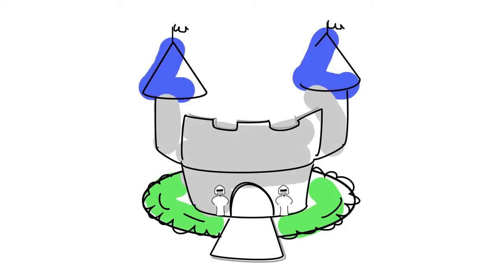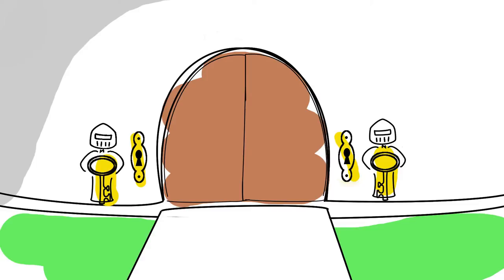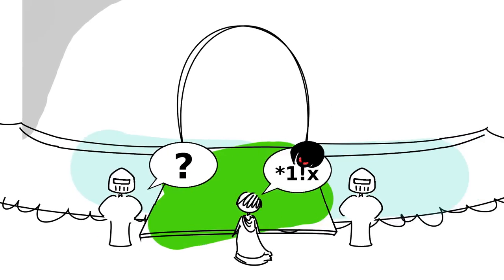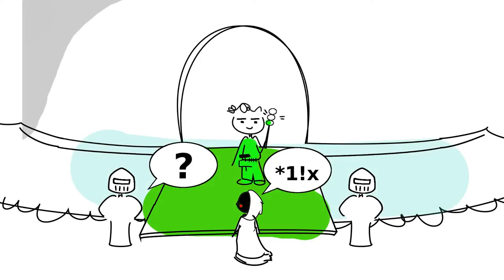The Knights of Security - I Cavalieri della Sicurezza informatica (SECENTIS Project)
Nowadays, the Internet is not a place where only a few of us seem to dwell. It is a virtual realm where most of us communicate, learn, entertain, or even do the business. We build our virtual castles of solid stones (as most of us believe), we feel comfortable and secure at our virtual fireplaces. We are not afraid of villains, dragons or even evil wizards that attack some of the castles far away. We are very secure.
     One might argue that such a virtual world, as the Internet, would never affect the physical world that we live in - you can go offline anytime, an be back whenever you wish. Unfortunately, this is not true anymore, we might suffer from bad things that can happen online, for example: our credit card details might be stolen or privacy revealed, our personal data might be leaked to some malicious party… The consequences might be very severe for our private lives and our businesses, therefore we must be quite sure that our  virtual castles are built on solid ground and well protected against all the lurking monsters out there..

"Non c'e' modo di avere privacy, rassegnatevi", disse nel 1999 Scott McNealy, allora amministratore delegato di Sun Microsystems, intervistato sul tema della privacy di chi acquista su Internet. Quindici anni più tardi è ancora così?
In questo video, cinque ricercatori coinvolti nel progetto SECENTIS, raccontano, in forma di metafora, la ricerca di cui si stanno occupando nel campo della sicurezza informatica.

SECENTIS (A European Industrial Doctorate on Security and Trust) è un progetto Marie Curie - European Union grant 317387, under FP7-PEOPLE-2012-ITN) che vede coinvolti cinque giovani ricercatori, presso l'Unità di ricerca Security and Trust della Fondazione Bruno Kessler di Trento, nello sviluppo di nuove tecnologie legate al cloud computing, le mobile application e aspetti legati alla sicurezza informatica dei servizi offerti delle E-Enterprises.
I cinque ricercatori (ESRs - Early Stage Researchers) sono coinvolti nella "ICT International Doctoral School" per un periodo di tre anni.
I settori di ricerca di cui si occupano sono:
1) Risk-based Access Control (NADIA METOUI)
2) Security Policy Enforcement and Monitoring (MOJTABA ESKANDARI)
3) Certification of Third-parties Applications (STANISLAV DASHEVSKYI)
4) Automatic Security Analysis of Business Processes (DANIEL RICARDO DOS SANTOS)
5) Automatic Analysis of Browser-based Security Protocols (AVINASH SUDHODANAN)

Il consorzio di ricerca del progetto SECENTIS è composto dalla Fondazione Bruno Kessler (FBK) (con l'Università di Trento e Trento-RISE come partner associati) e SAP Next Business and Technology (dipartimento di ricerca applicata Security & Trust di Sophia-Antipolis).
Coordinatore del progetto è il ricercatore FBK Alessandro Armando a capo dell'Unità di ricerca ST (ICT-FBK)

Directed by: Marzia Lucianer (FBK)
Drawings by: Sonia Eccher
With the contribution of: Silvio Ranise and Laura Segalla (ST research Unit)